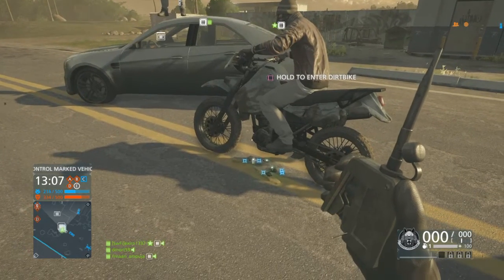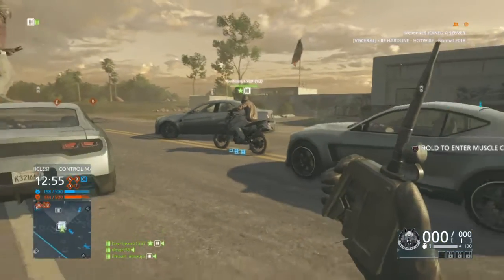Battlefield™ Hardline Moon Landing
Battlefield™ Hardline